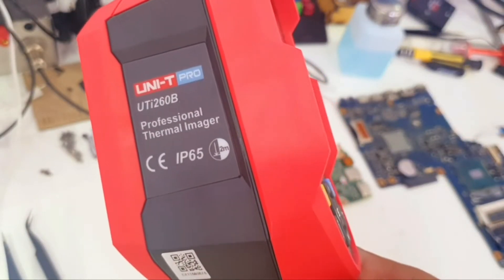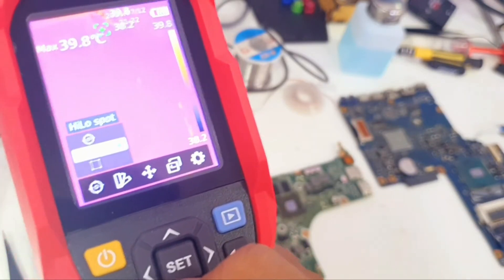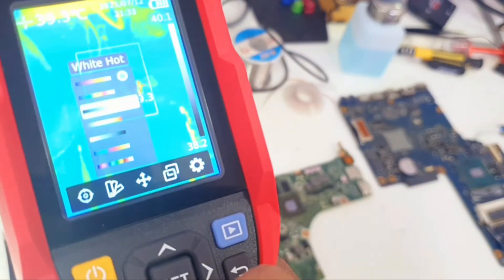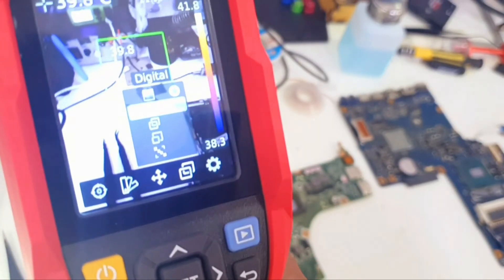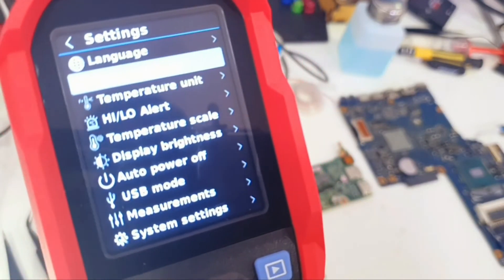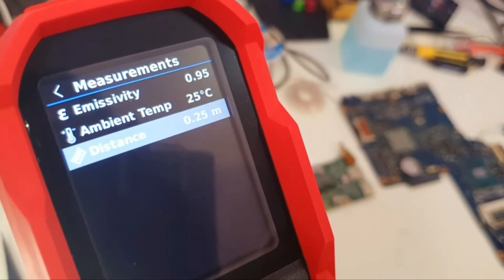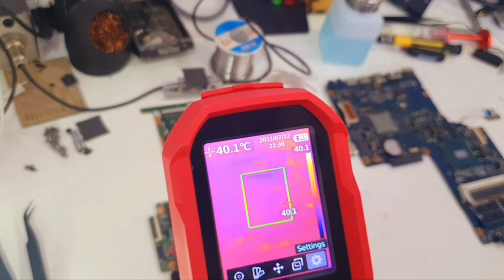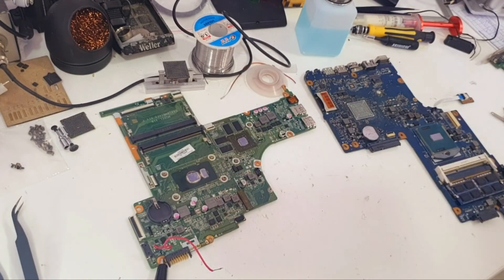UNI-T uti260b Menus and Testing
going through the menus and testing a shorted MOBO